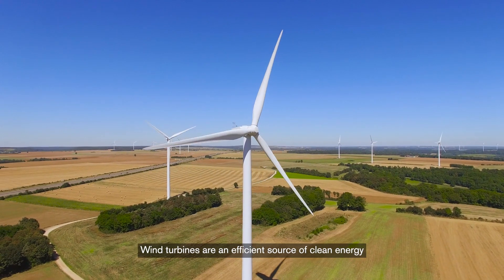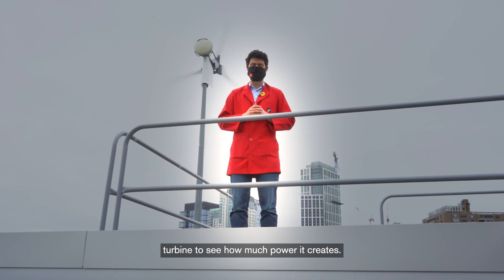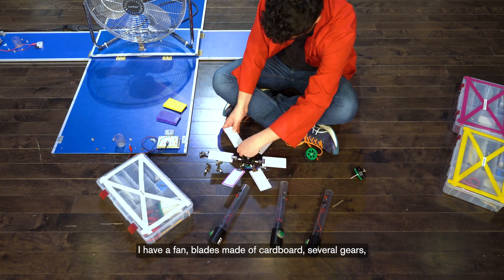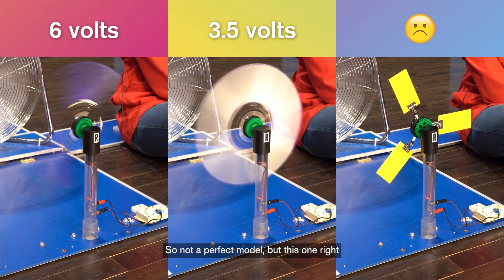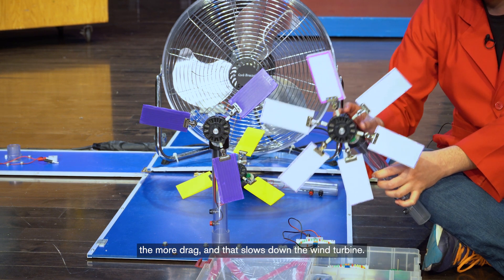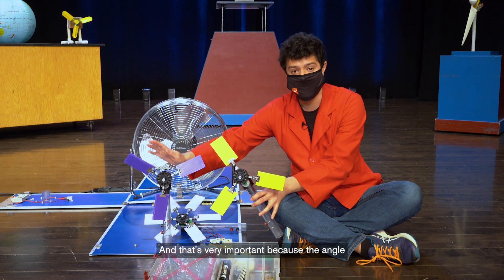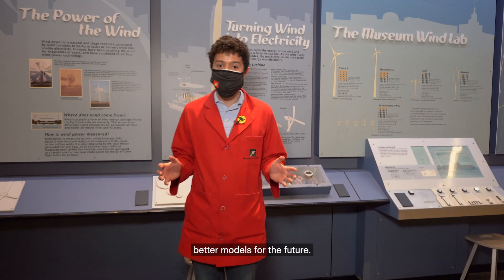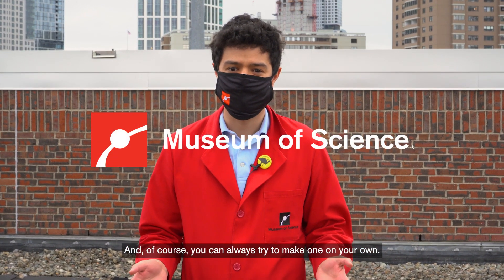Designing the Perfect Wind Turbine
Did you know there are wind turbines on the Museum of Science roof?! In this video, we explore why and how these turbines were installed, track and analyze live data, and learn more about sustainability and this green energy source.